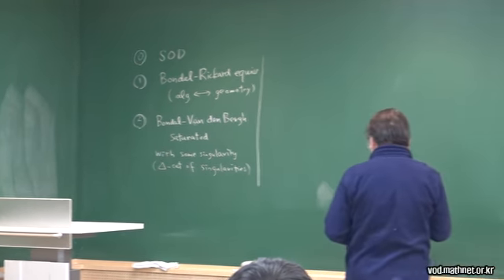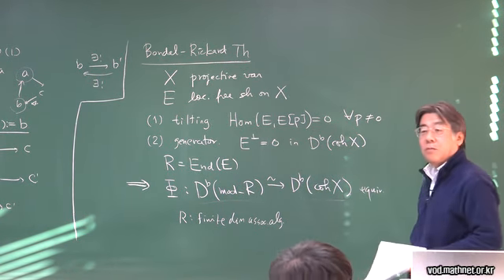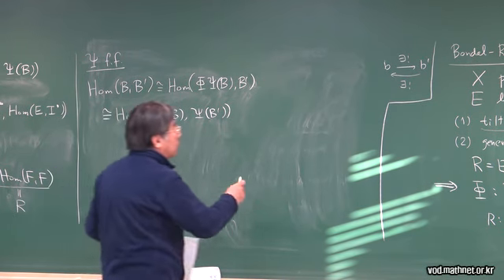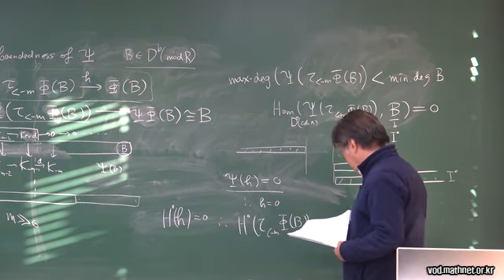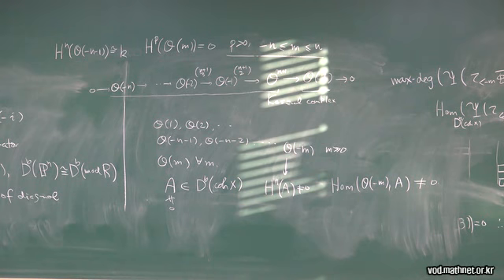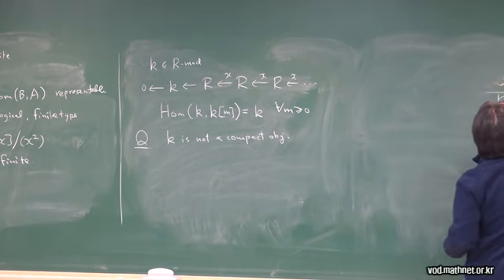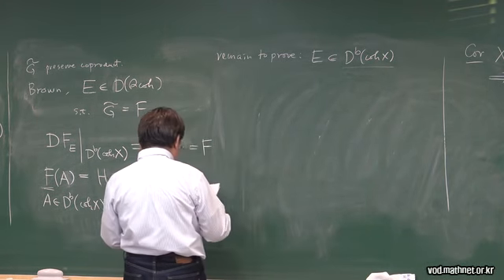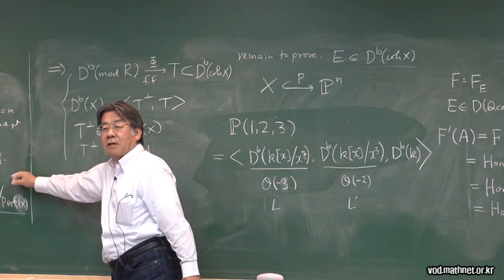Yujiro Kawamata (Univ. of Tokyo) / Semi-orthogonal decomposition of a derived category...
2019 Intensive Lectures by Yujiro Kawamata
Intensive Lectures on Semi-orthogonal decomposition of a derived category of an algebraic variety IV / 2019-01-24